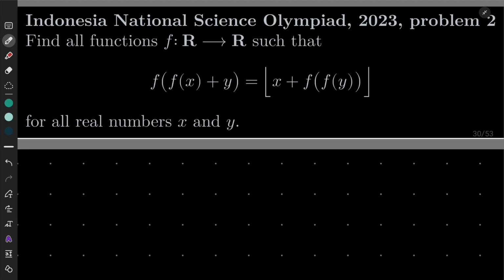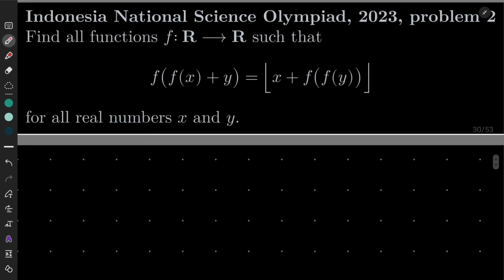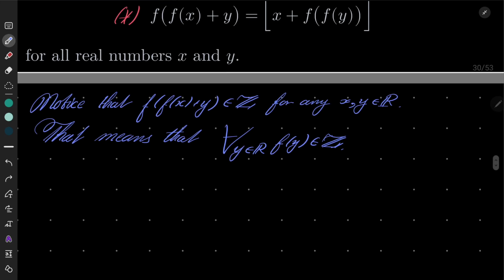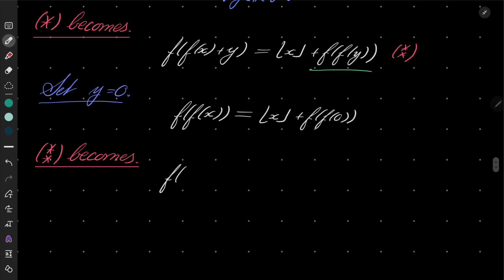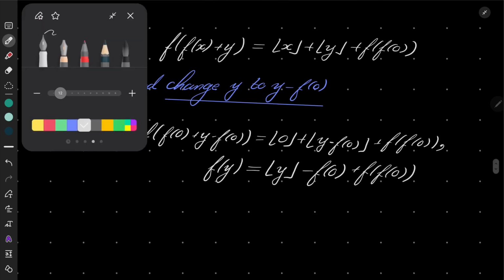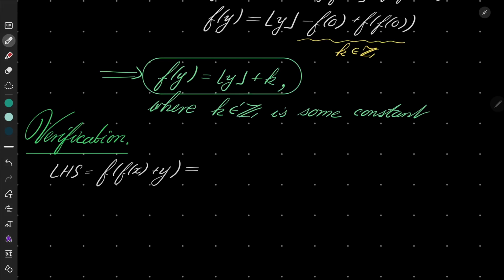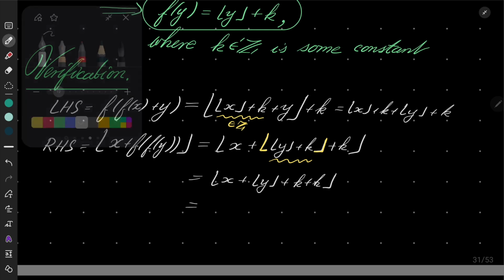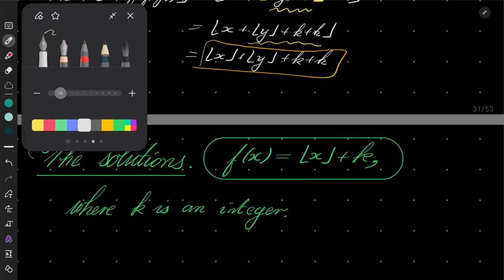Indonesia National Science Olympiad, 2023, problem 2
Solving a functional equation involving floors. First we establish that our function can attain only integer values, which allows us to manipulate floors more freely. This problem was proposed on the Indonesia National Science Olympiad, 2023.